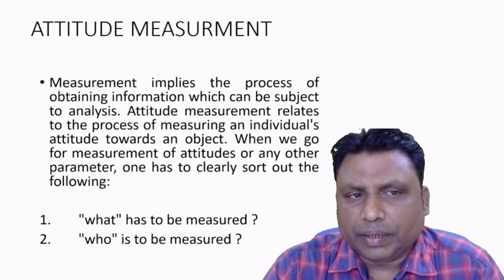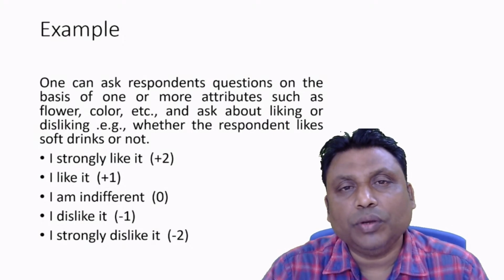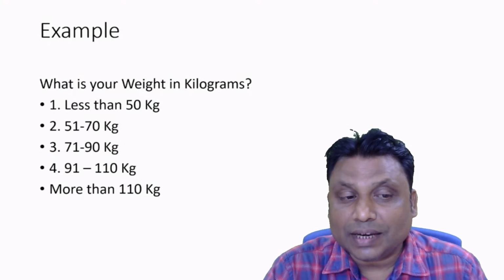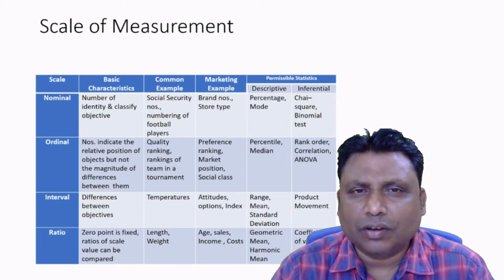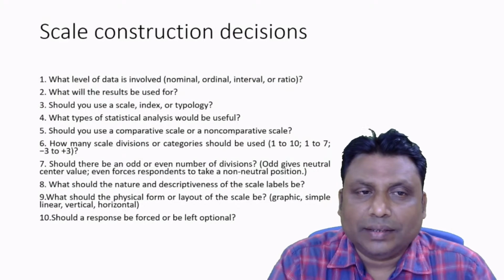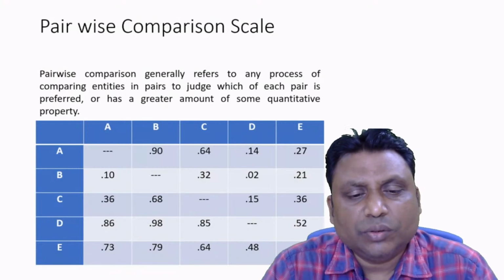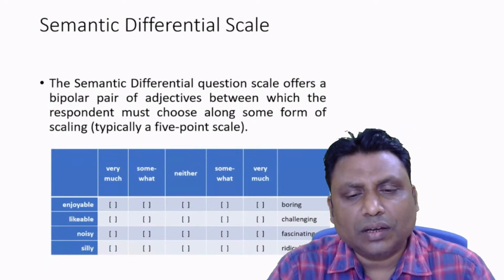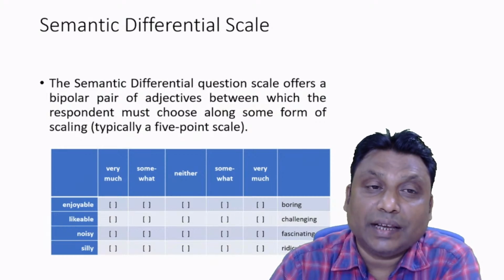Attitude Measurement and Scales